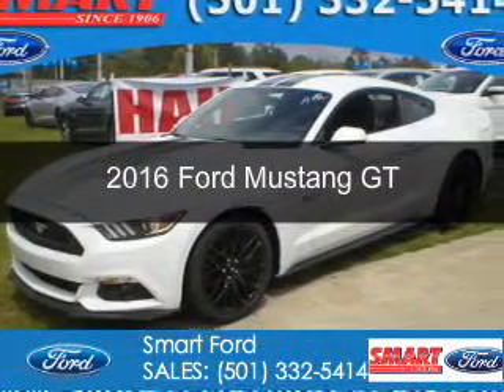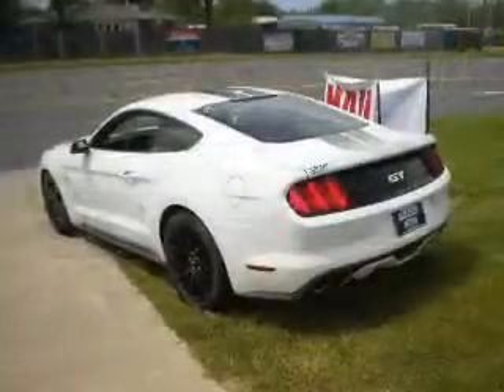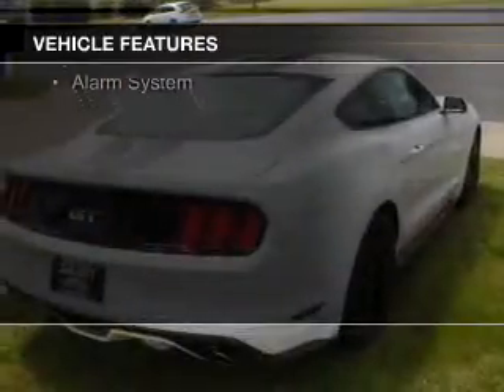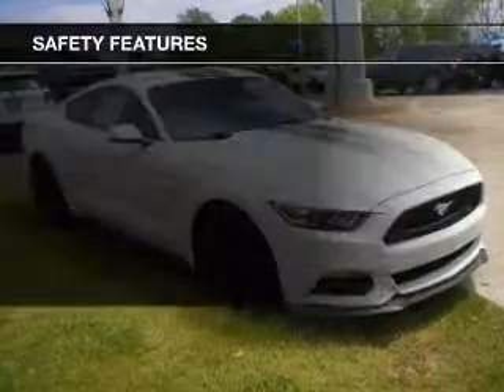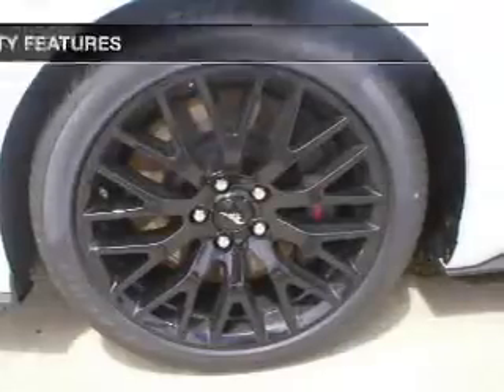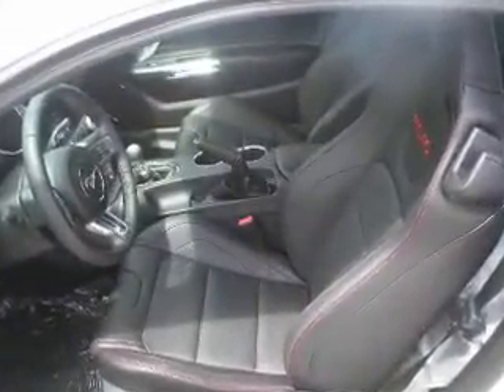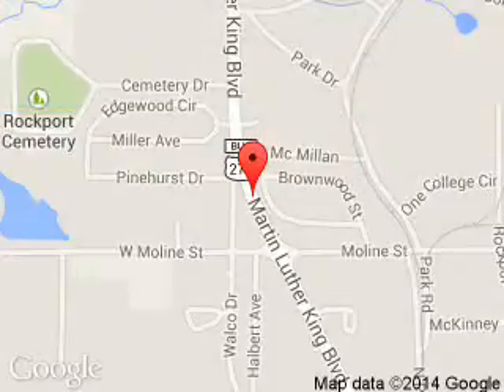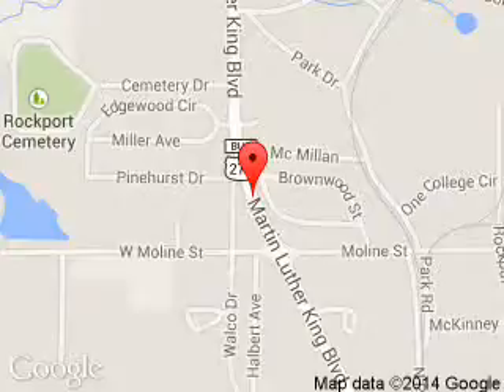2016 Ford Mustang - Malvern AR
Phone:
Year: 2016
Make: Ford
Model: Mustang
Trim: GT
Engine: 5.0 liter 8 cylinder 32 valve
Transmission: 6-Speed Automatic
Color: White
Mileage: 3
Address:
1103 Martin Luther King Blvd.